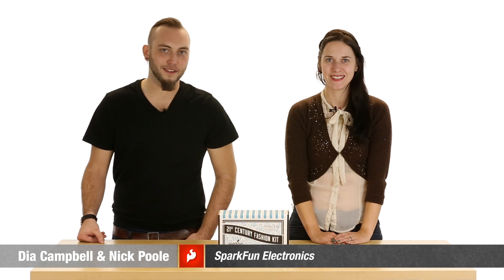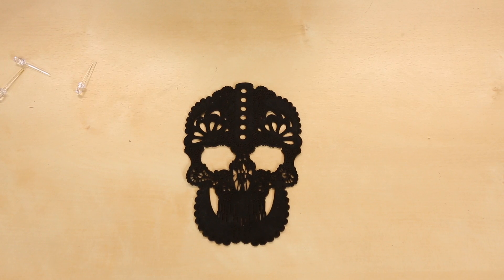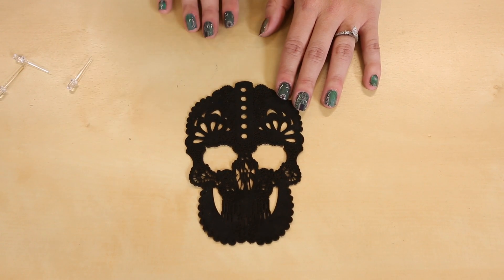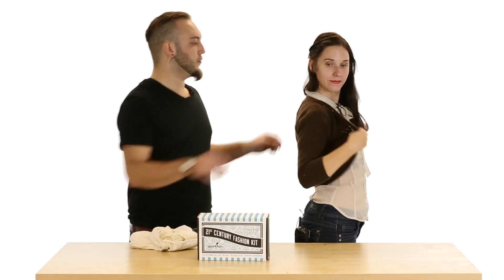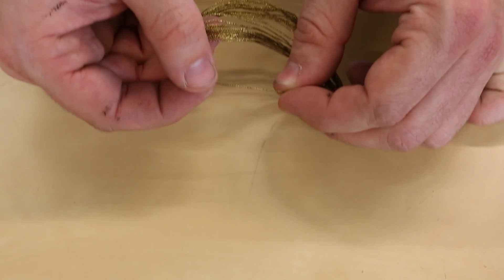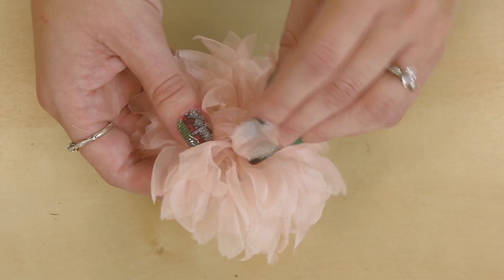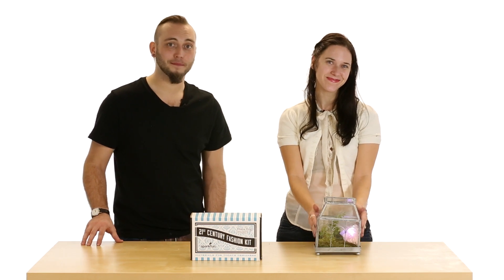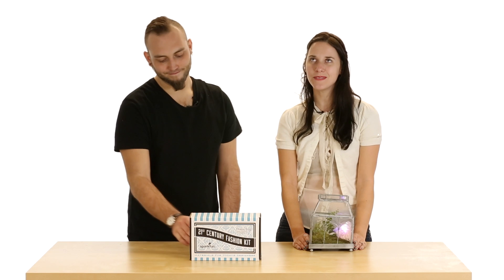SparkFun ElectriCute - 21st Century Fashion Kit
Calling all fashion moguls: the kit to bring your clothes into the current century is now available! This is the 21st Century Fashion Kit, an e-textiles resource pack filled with everything you need to add a bit of modern technology to your clothes, bags, shoes, or any other wearable piece of apparel. If you have a fair grasp on e-textiles and are looking for more of a challenge, this kit is a great next step!